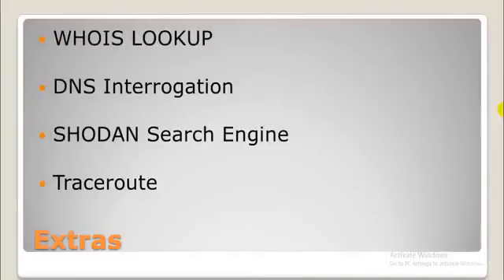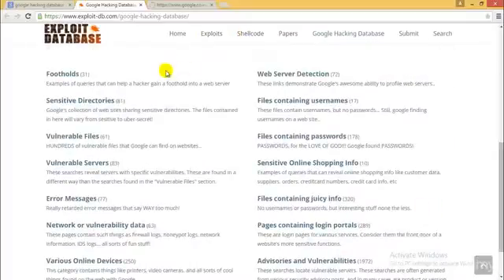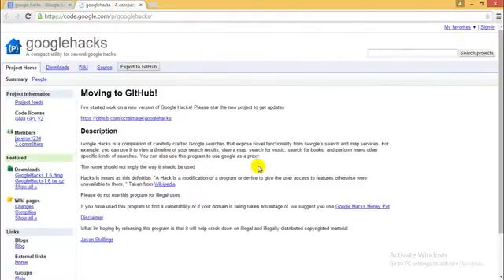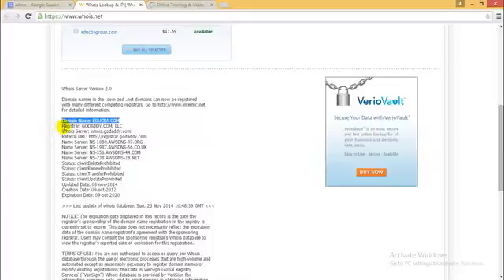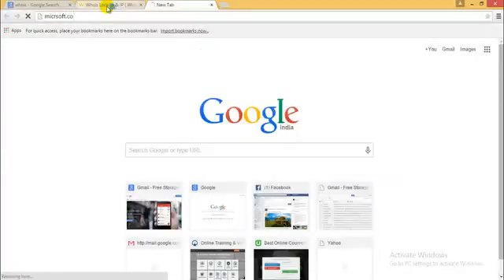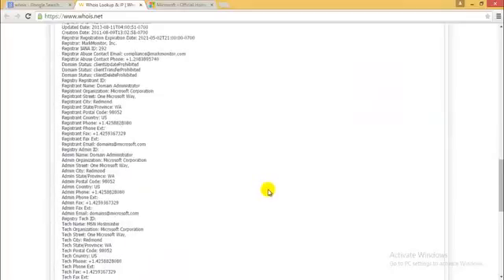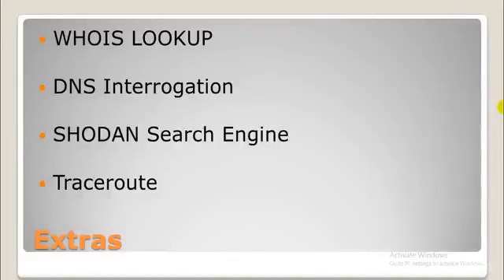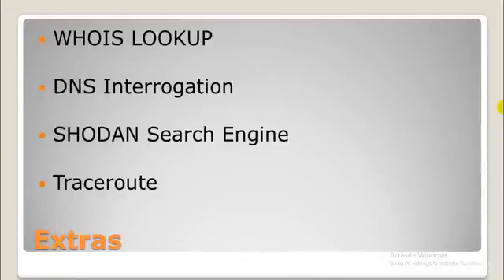Lesson 16 Who is Lookup 1